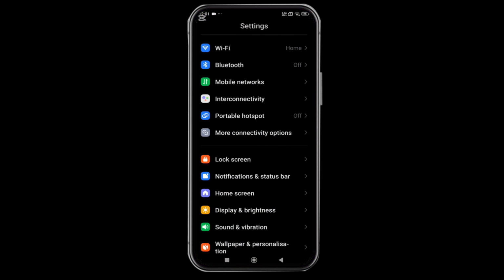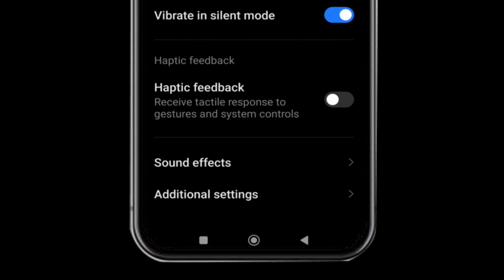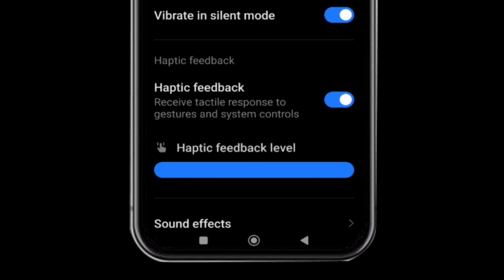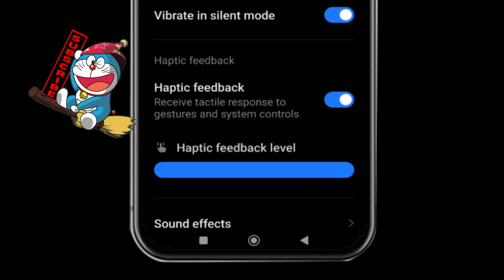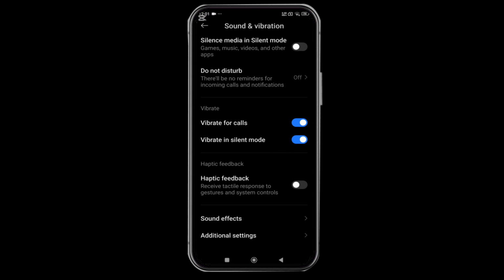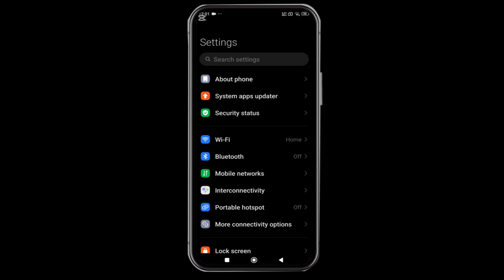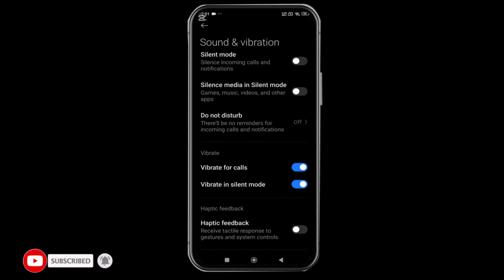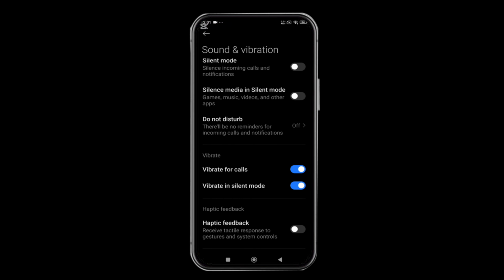How to Enable or Disable Haptic Feedback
Enable or Disable Haptic Feedback on Android or iPhone in seconds.
Here’s how to control vibration feedback on Android 16 and iOS 19.

In this step-by-step tutorial, I’ll show you how to enable or disable haptic feedback using the built-in Settings app on Android 16 (Google Pixel, Samsung One UI 8) and iOS 19 (Apple iPhone). Whether your phone keeps vibrating while typing or you want stronger feedback, this guide covers everything.

This method uses the official Android system settings (Google) and iPhone settings (Apple).